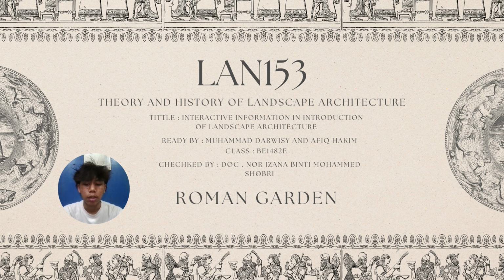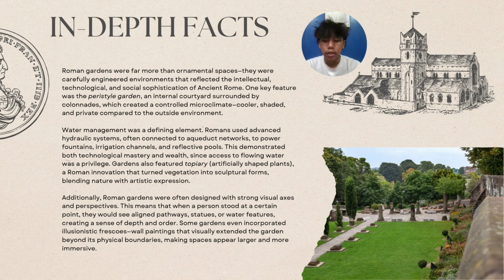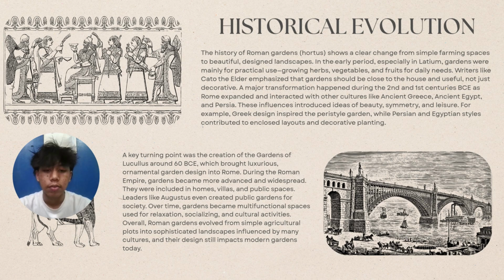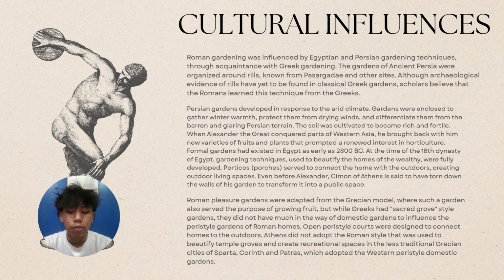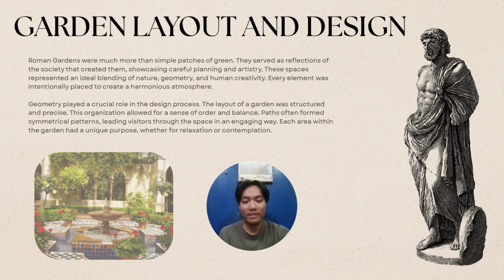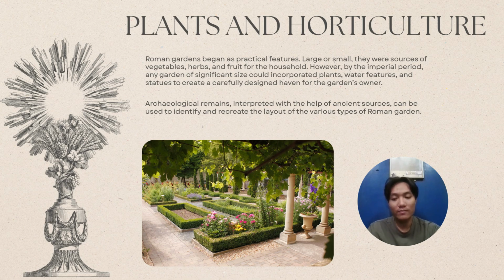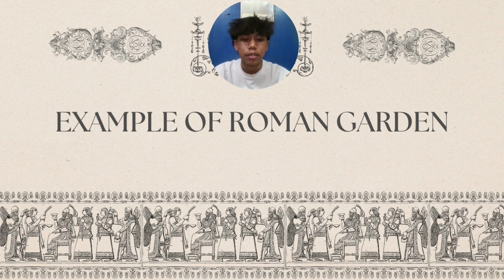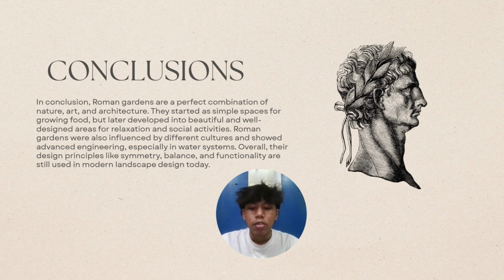THEORY AND HISTORY OF LANDSCAPE ACHITECTURE (ROMAN GARDEN) (LAN153)